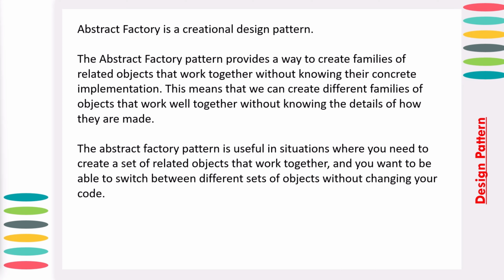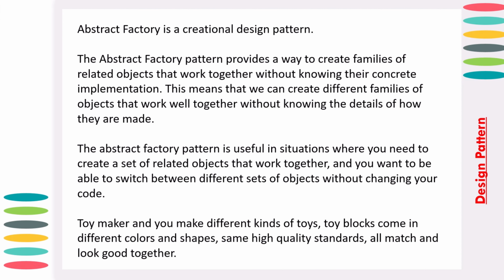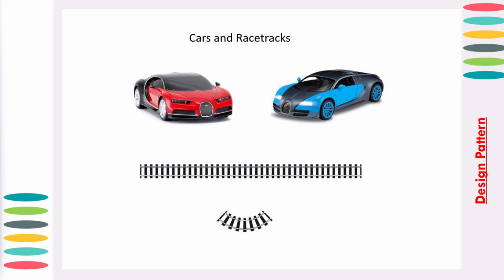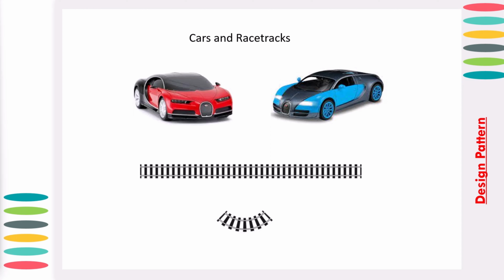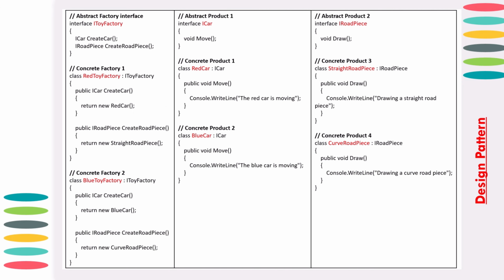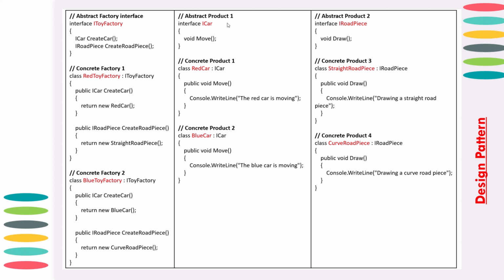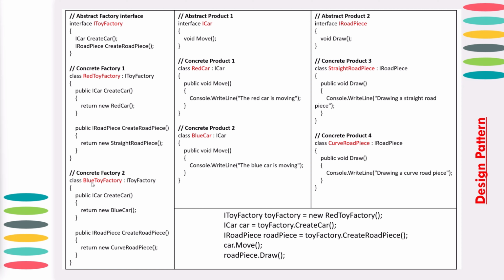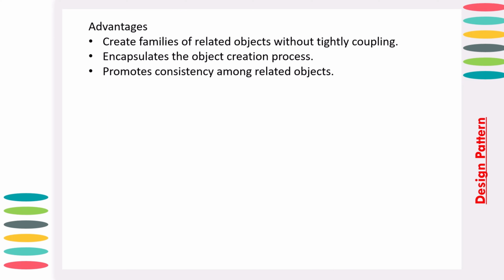C # | Abstract Factory Design Pattern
C#,
asp.net,
mvc,
blazor,
webapi,
aspnetcore,
cloud,
azure,
aws,
devops,
.NET,
SQL,
angular,
coding,
abstract factory pattern,
factory pattern,
design patterns,
abstract factory pattern advantages,